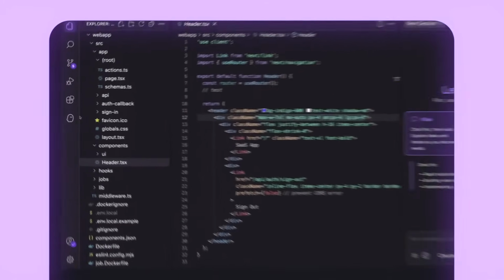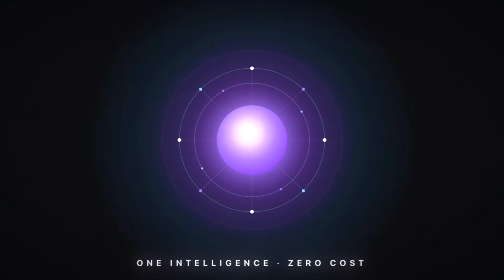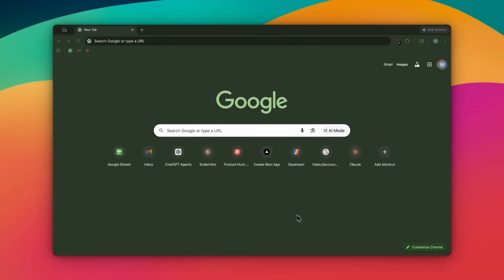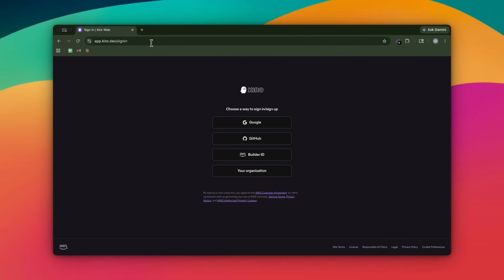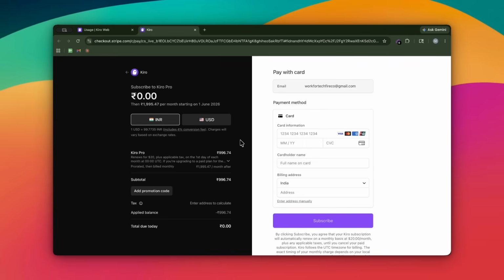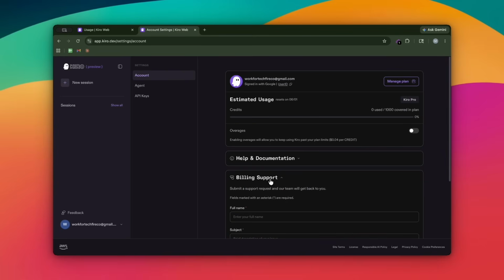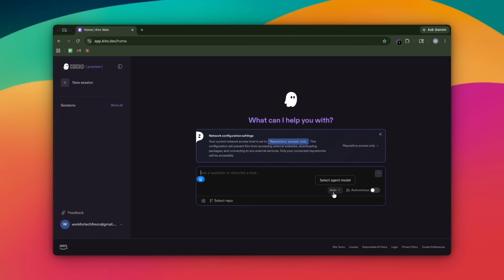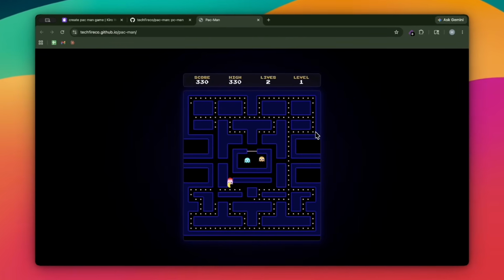Stop Paying Claude — This Secret AI Gives You Claude Opus 4.7 Free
Claude Opus 4.7 is normally locked behind a $20/month subscription. But right now, a brand-new AI coding tool called Kiro gives you Kiro Pro which runs on Claude Opus 4.7 for completely FREE when you sign up as a new user.

In this video I walk you through the exact 4-step method: create a new Kiro account, select Pro, confirm $0 on the payment page, and cancel auto-renewal so you never get charged. Indian credit cards and billing addresses work fine.

⏱ TIMESTAMPS
0:00 — The free Claude Opus 4.7 method
0:35 — What is Claude Opus 4.7 and why it matters
1:30 — Step 1: Create new Kiro account
2:00 — Step 2: Select Kiro Pro plan
2:13 — Step 3: Confirm $0 payment (most important!)
2:36 — Step 4: Cancel auto-renewal immediately
2:50 — Live demo: Claude Opus 4.7 in action inside Kiro
3:17 — Kiro Pro vs Claude Pro — honest comparison

How to Clone Any Website FREE Using Claude Code Chrome MCP
Gemini CLI — Free Claude Code Alternative (Full Setup)